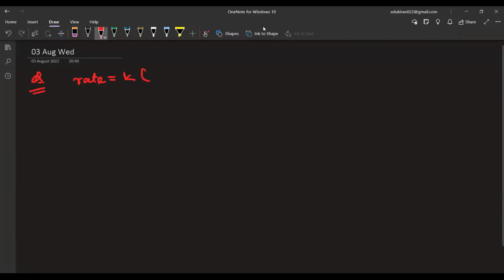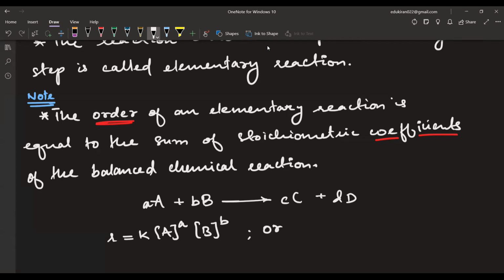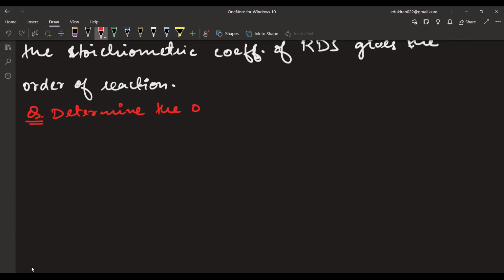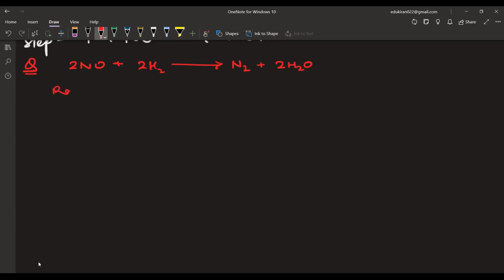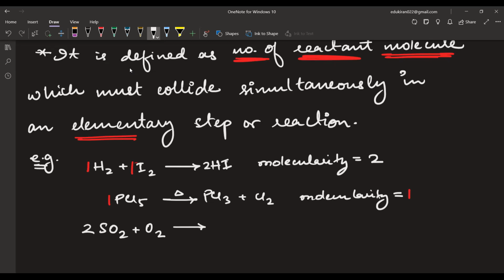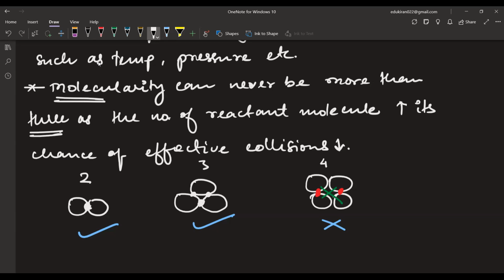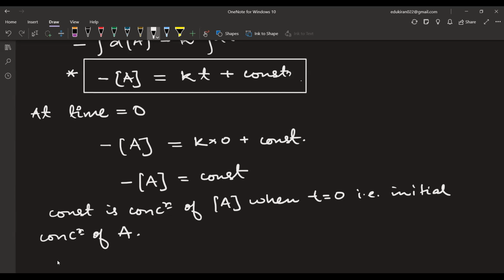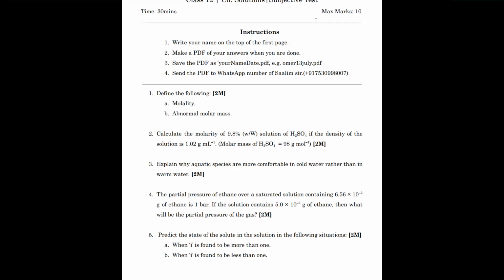Learnivio | Determination of Order of Reaction using Mechanism | Lect 4 | 12th MEA | 03-08-2022